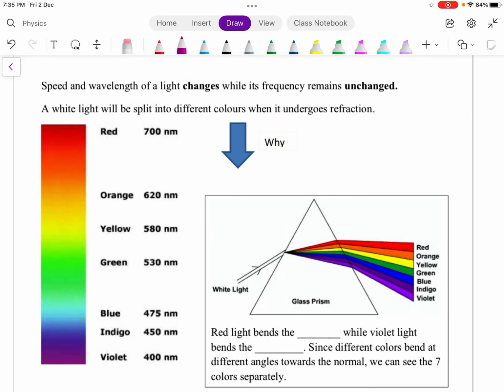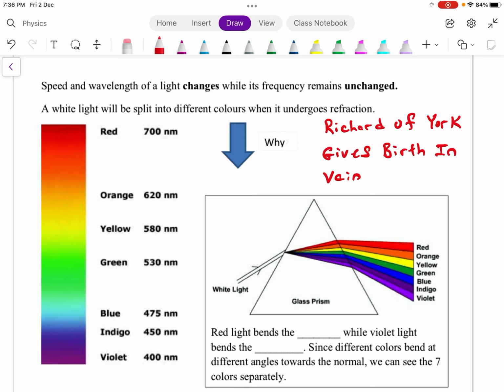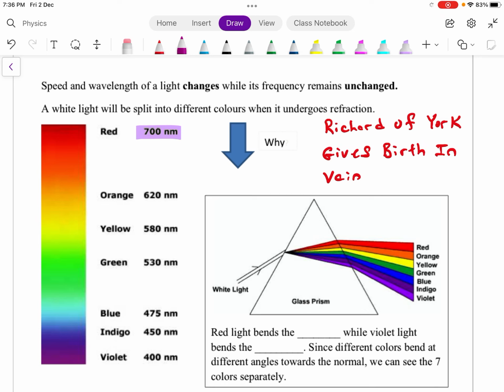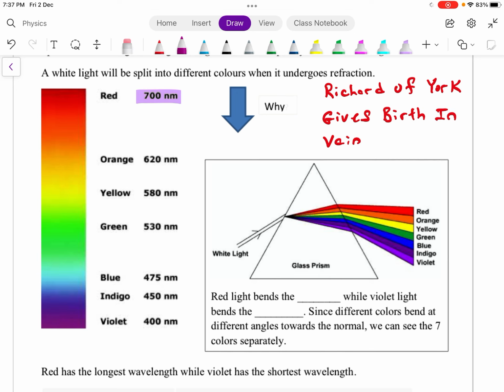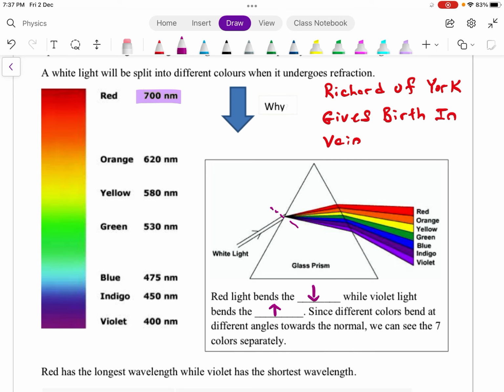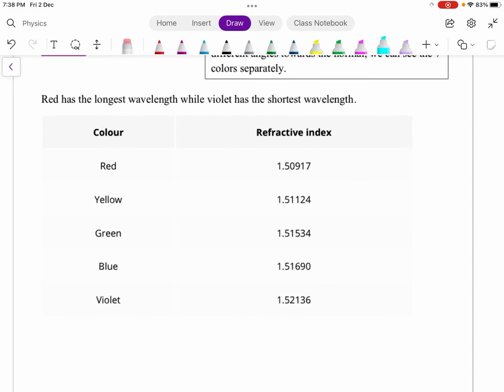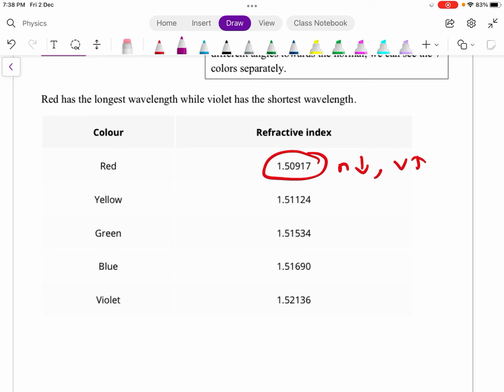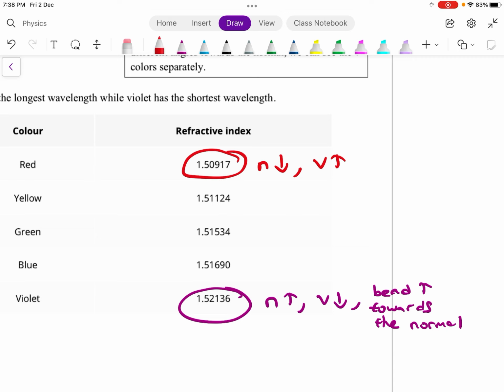Separation of Colors